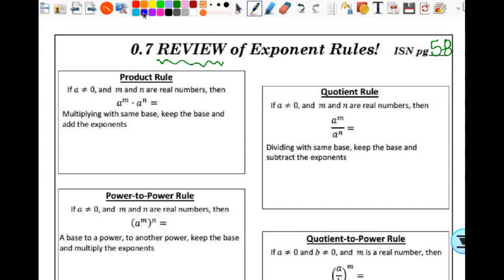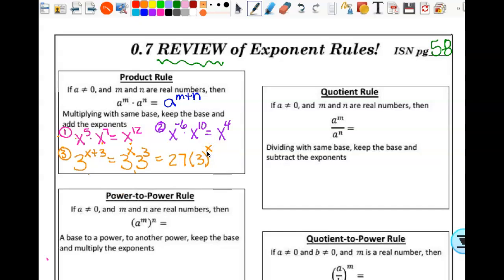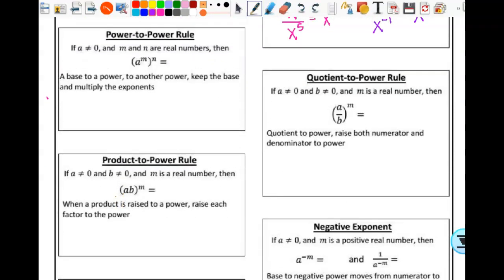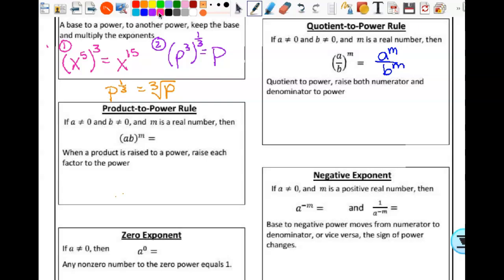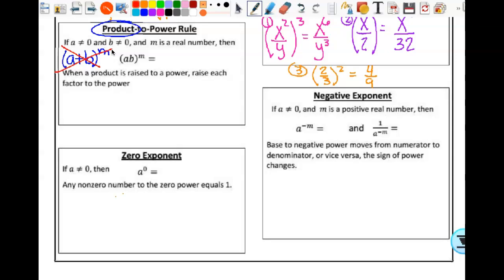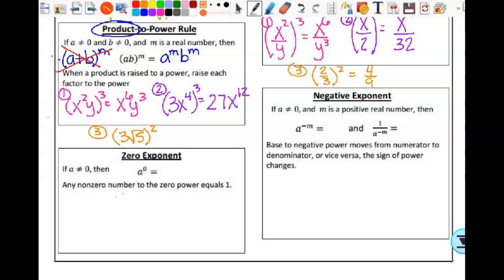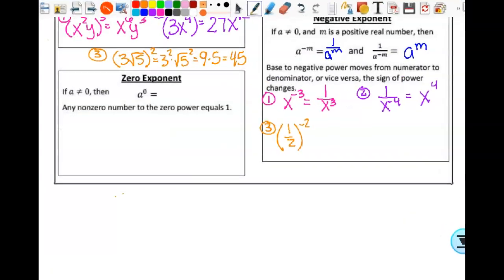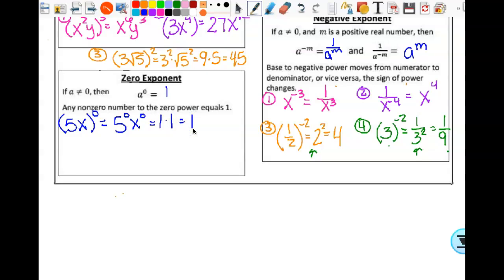0.7 REVIEW of Exponent Rules 2324